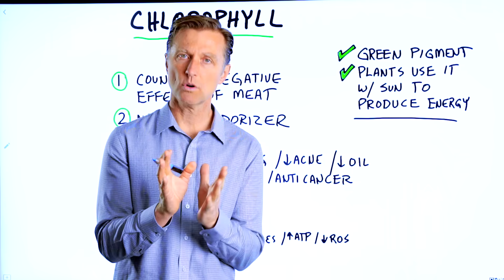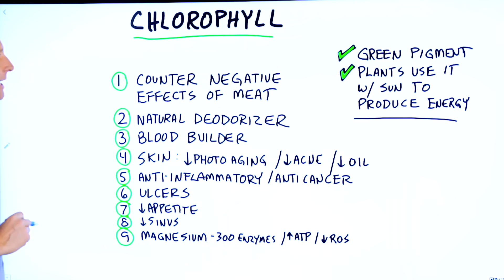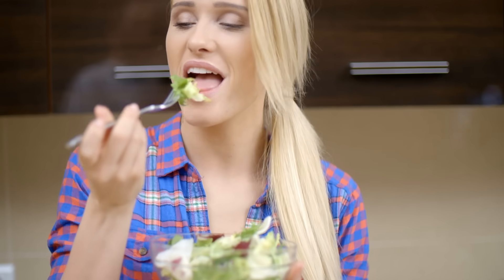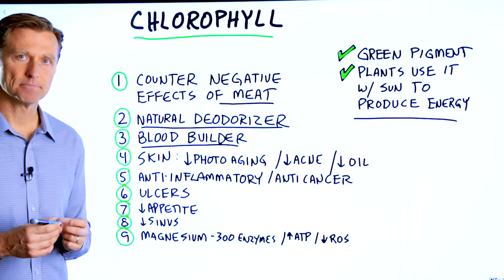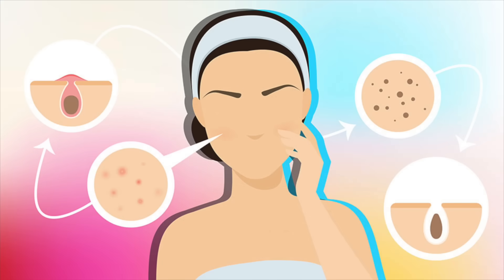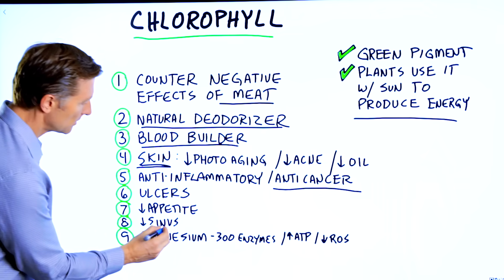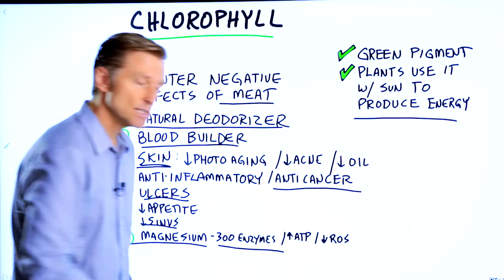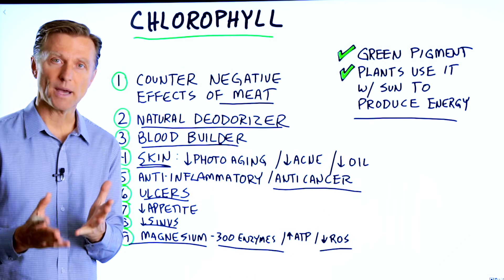9 Proven Benefits of Chlorophyll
Check out the incredible proven benefits of chlorophyll!

Timestamps
0:00 What is chlorophyll?
0:22 Chlorophyll benefits

Today I want to cover the fascinating benefits of chlorophyll. Chlorophyll is the green pigment in plants. With the help of the sun, plants use chlorophyll to make energy. Make sure you include plenty of vegetables or wheatgrass juice powder in your diet to get the chlorophyll your body needs.

Benefits of chlorophyll:
1. It can counter the negative effects of consuming meat
2. It acts as a natural deodorizer
3. It can act as a blood builder
4. It has a lot of benefits for the skin (decreased photo-aging, decreased acne, and decreased oil in the skin)
5. It has anti-inflammatory properties and anti-cancer properties
6. It can act as a good antidote for ulcers
7. It can decrease appetite
8. It has healing properties for the internal skin of the body (sinuses, lungs, esophagus, and the inside of the intestines)
9. It contains magnesium (which is involved in 300 different enzymes, making ATP, and decreasing oxidation)

I hope this helps you better understand the amazing benefits of chlorophyll.